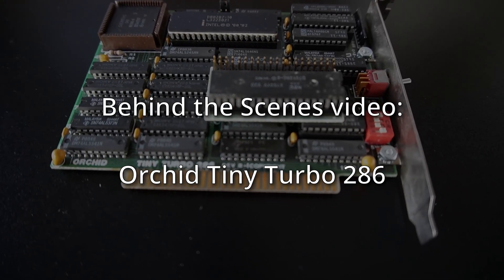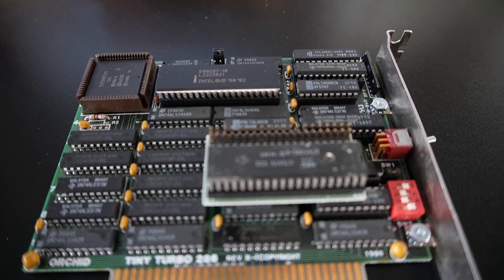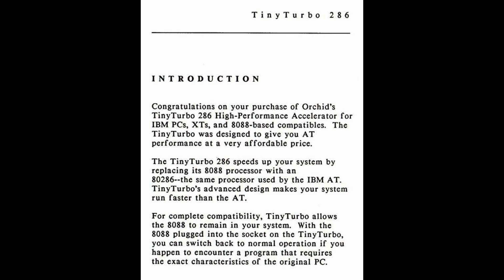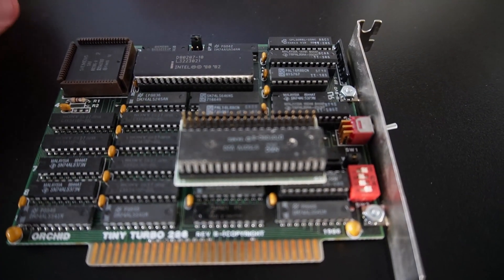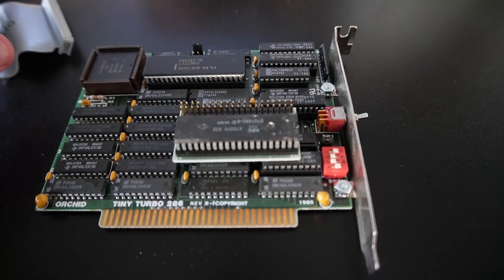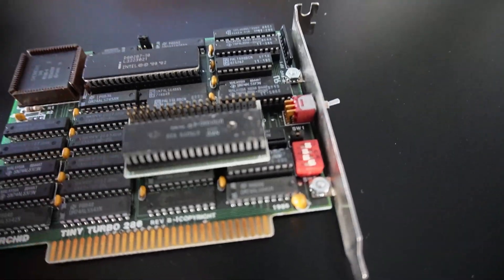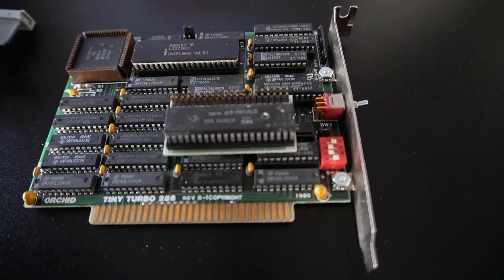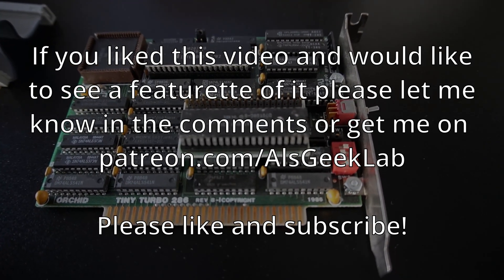Turbo Charge Your Retro PC with Orchid's 286 Upgrade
A quick behind the scenes video. Enhancement card manufacturers realised that there was a market for all the IBM PC and XT owners that had spent thousands on their PC in the early 80s and didn't want to spend thousands more on a new machine. So they released accelerator cards that had 286 (or sometimes even 386 or 486) CPUs on them, that would increase the speed of their old 8088 machine, sometimes quite drastically. Here is one example, the Orchid Tiny Turbo 286 Accelerator board, from 1987.